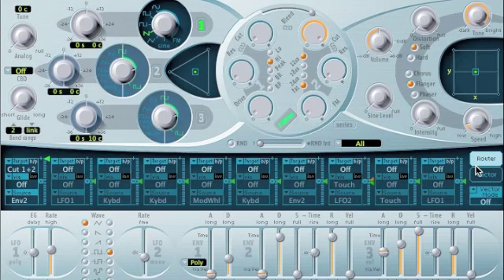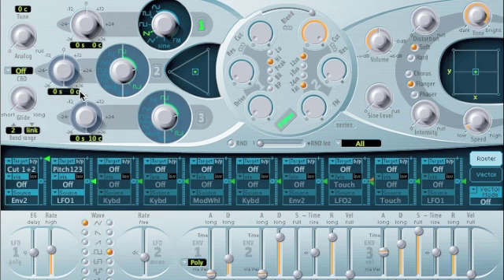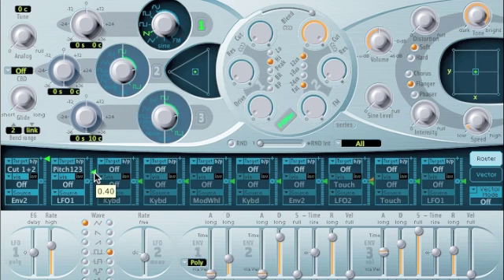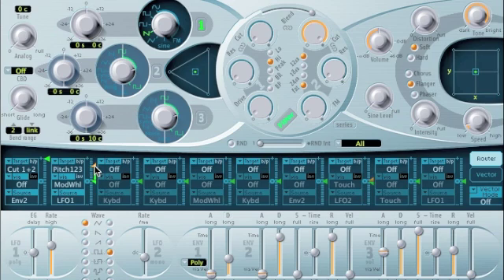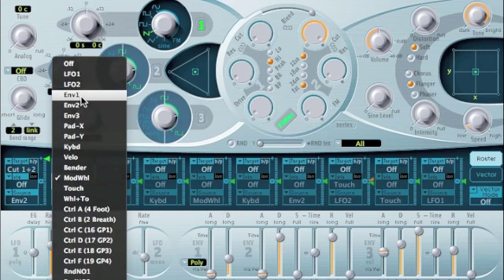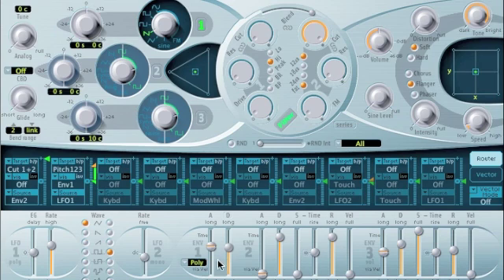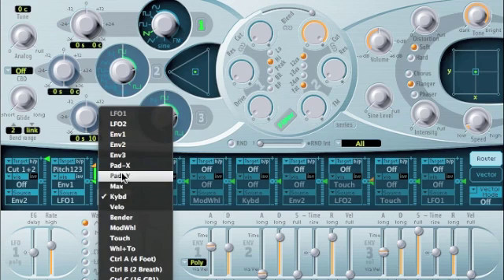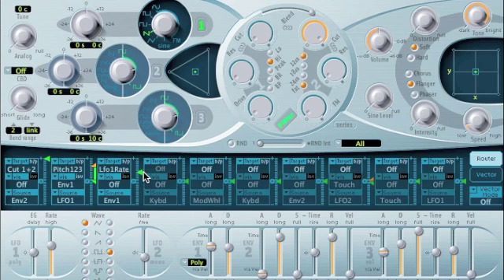basic modulation with the ES2.m4v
Simple demonstration of how to use the routers in the ES2 synth, in Apple Logic